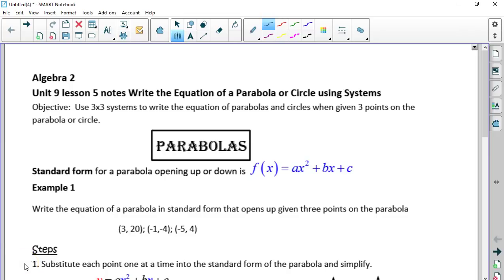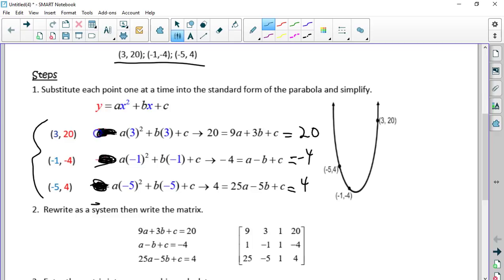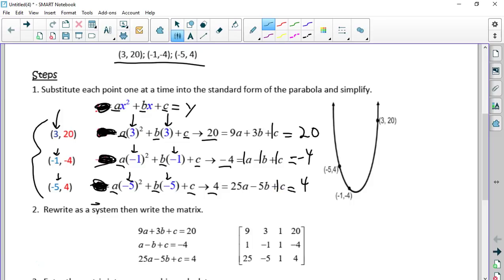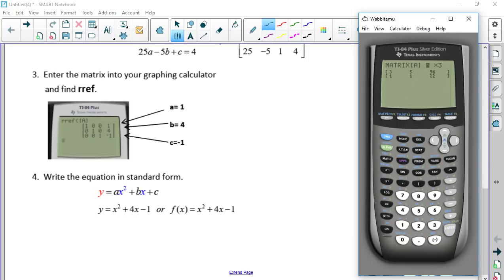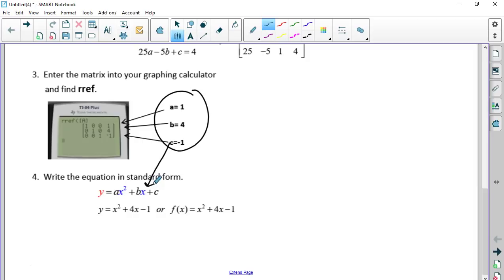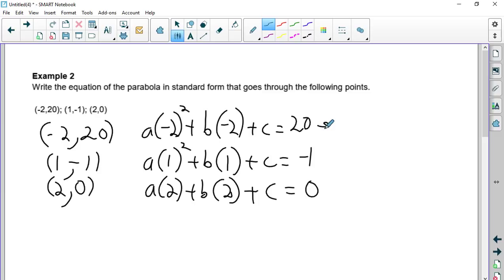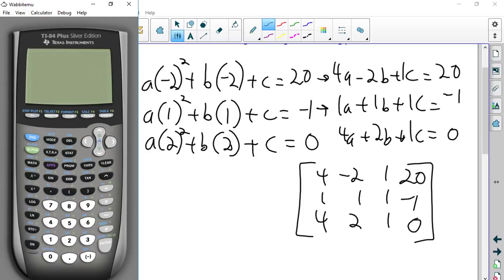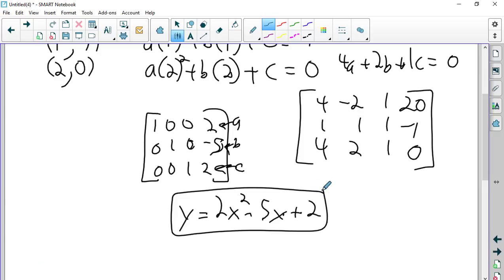algebra 2b 9 5 notes writing equations for parabolas